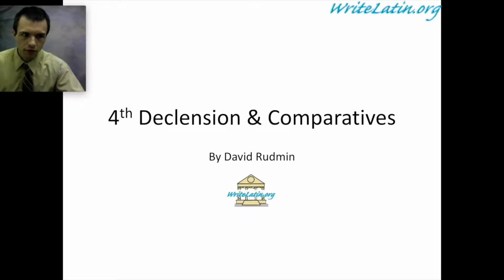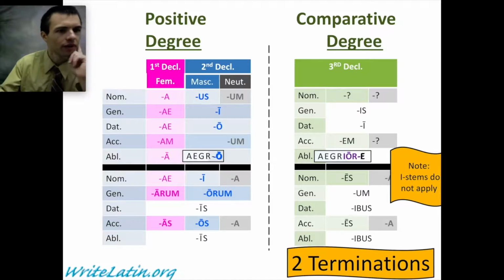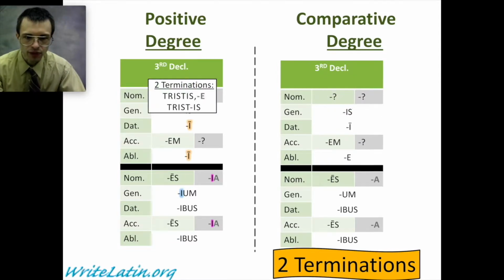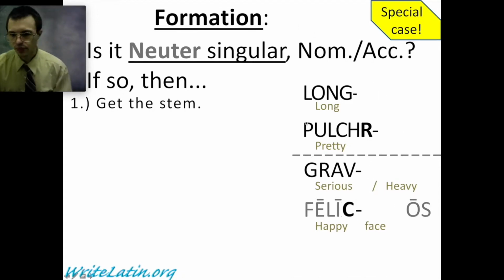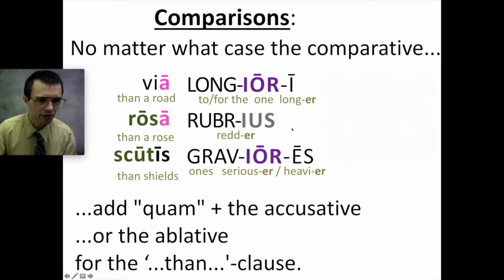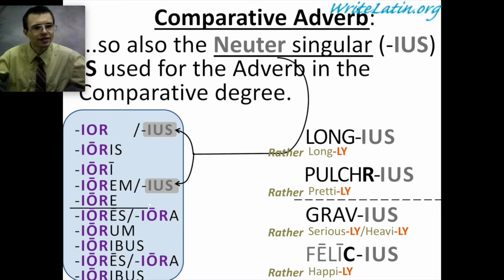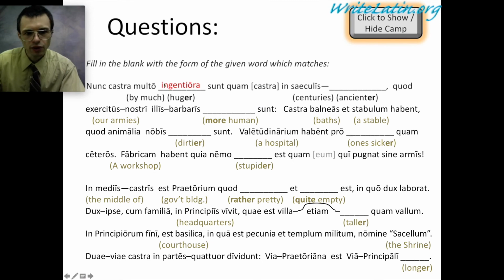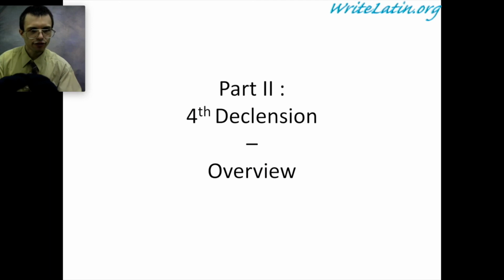Capitulum 12a - Comparatives (Lingua Latina)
This is for the first half of Ch. 12 in Lingua Latina per se Illustrata, and in our online curriculum
CONTENTS:
1:03 - Overview
8:19 - Formation
 . . . 8:29 - Formation - Neuters
 . . . 11:00 - Formation - Masculines & Feminines
11:52 - Full Comparisons
15:37 - Comparative Adverbs
18:39 - Practice